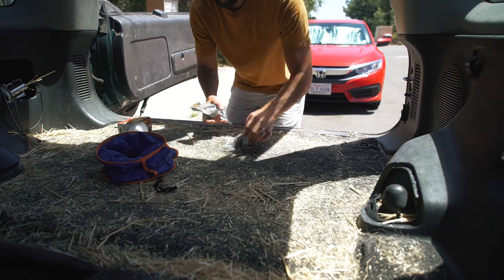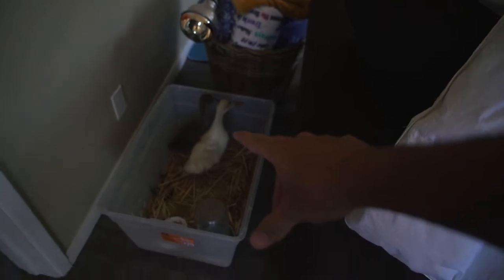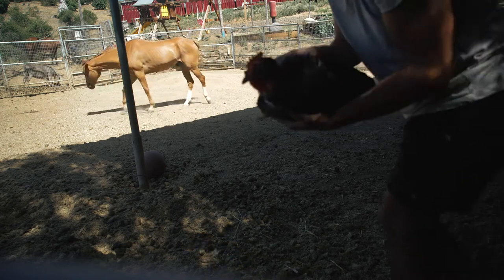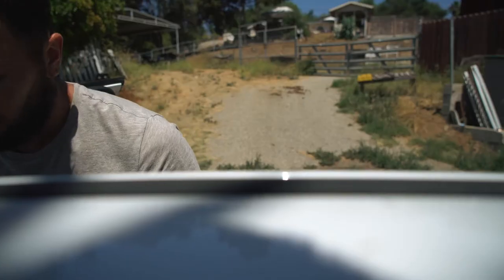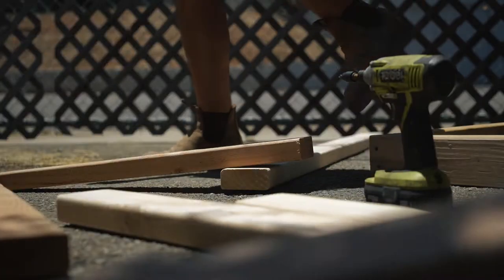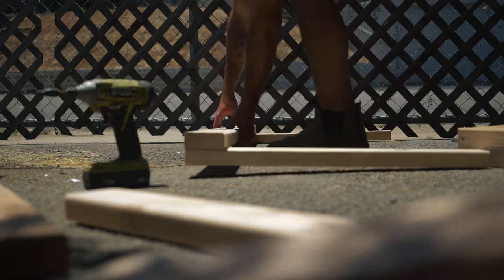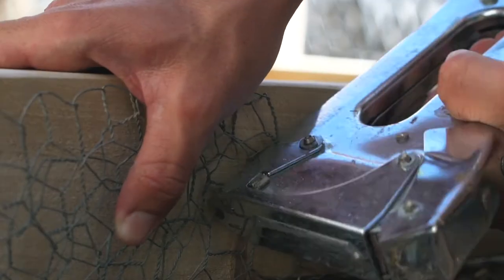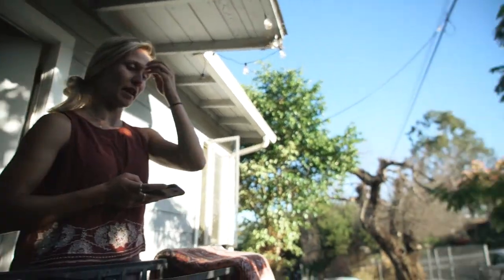Building a Duck Coop for our new ducklings!